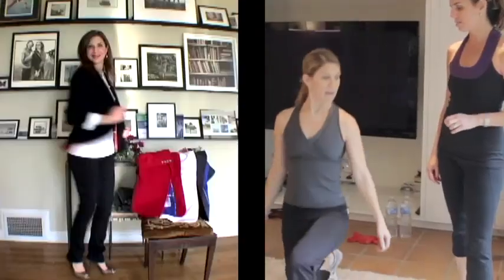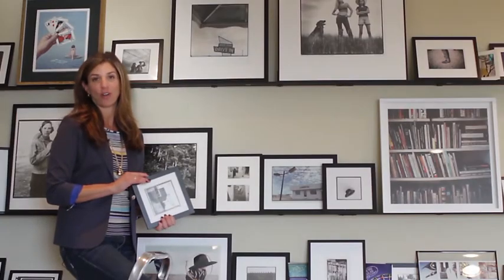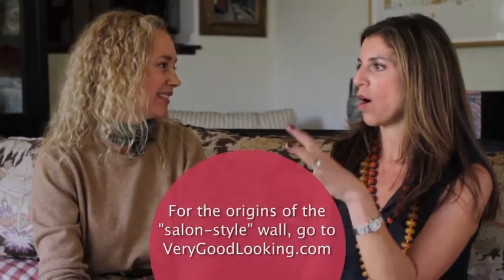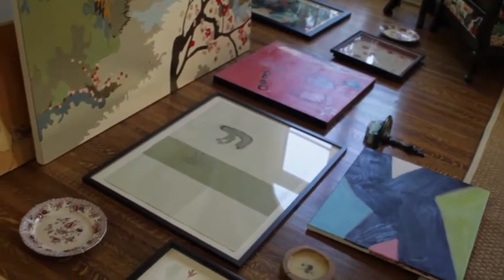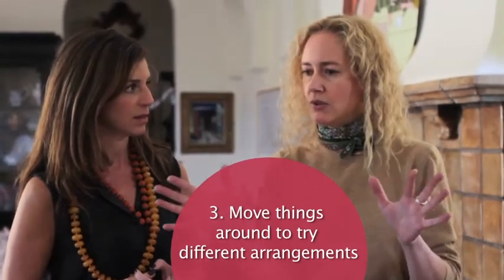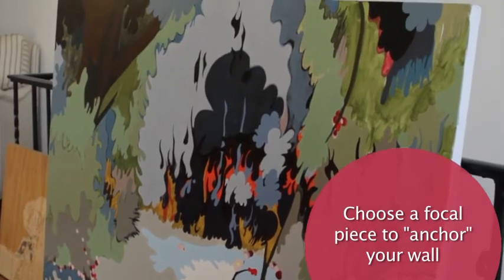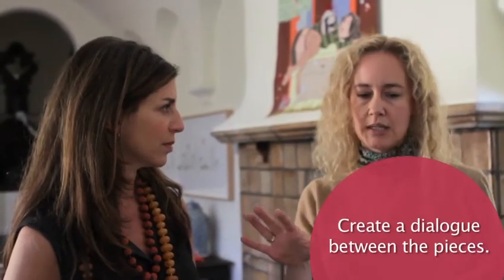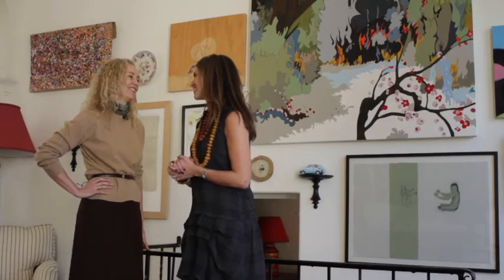How To: Hang a Salon-Style Wall at Home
Sally talks to art consultant Cris McCall about how to create a salon-style wall at home.